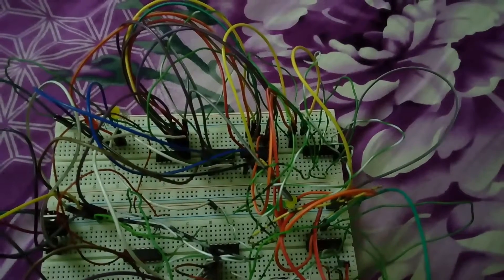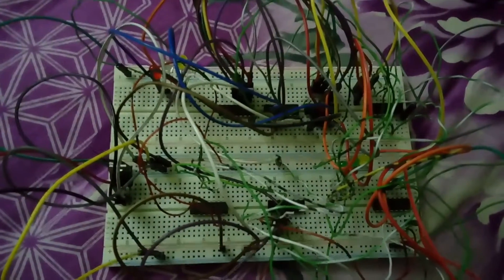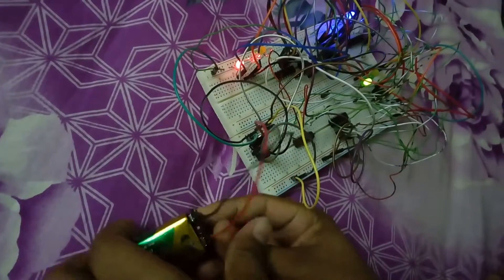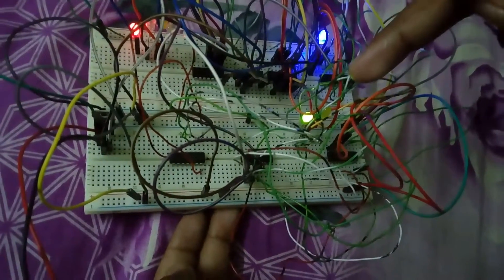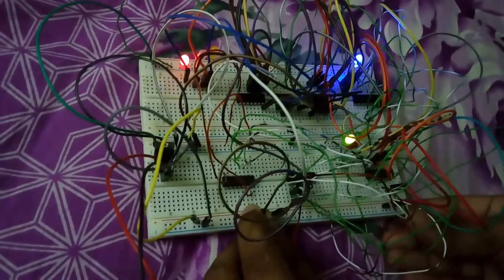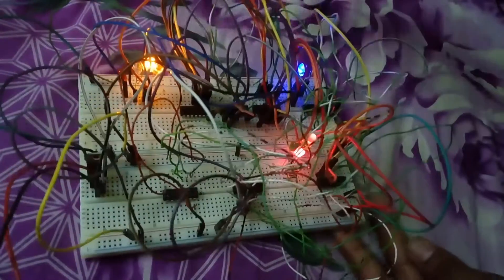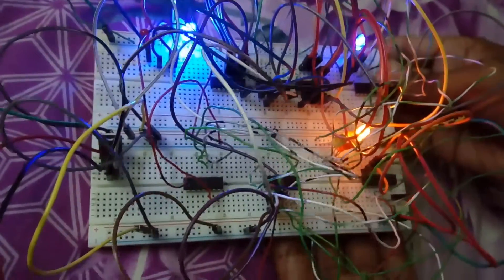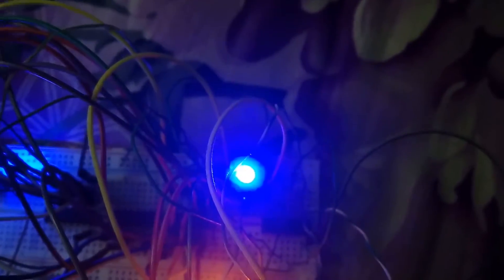Communication system circuit design using the concept of Mux and Demux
It's a Digital Logic Design Based project